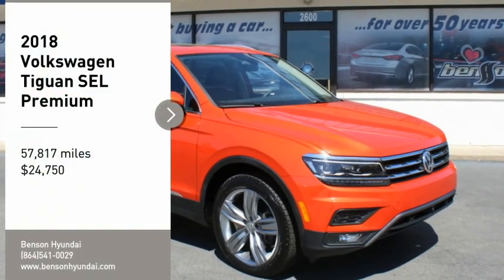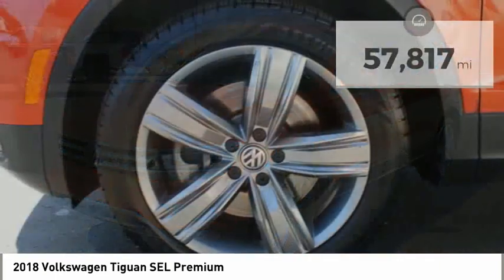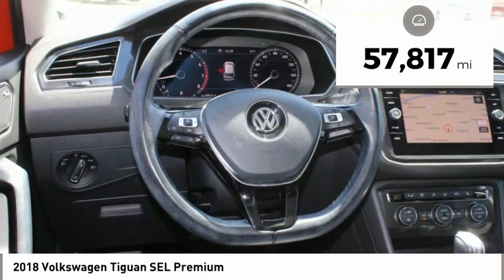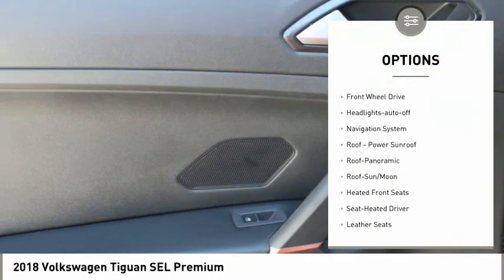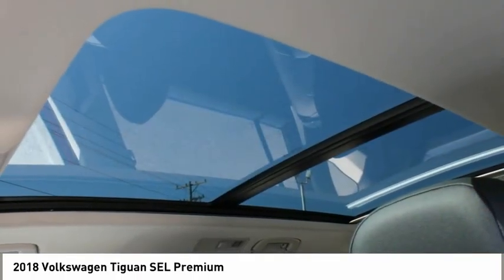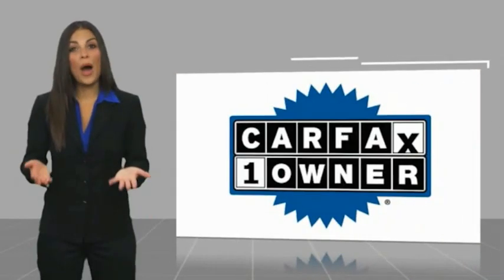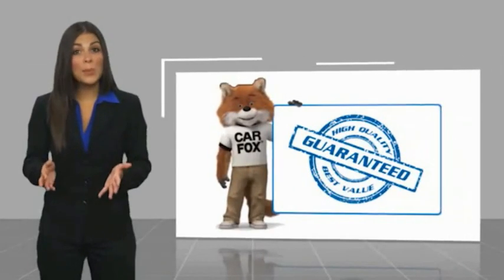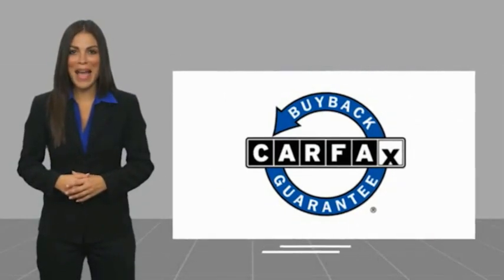2018 Volkswagen Tiguan Spartanburg SC H21458A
2018 Volkswagen Tiguan SEL Premium

Benson Hyundai
2550 Reidville Road

Awards:br  * 2018 KBB.com 10 Best SUVs Under $25,000brbrMention this advertisement to receive this advertised price.